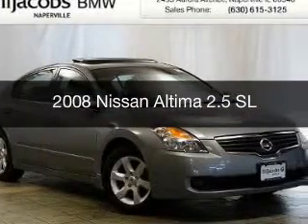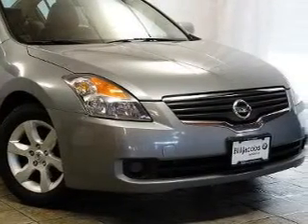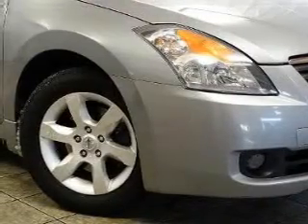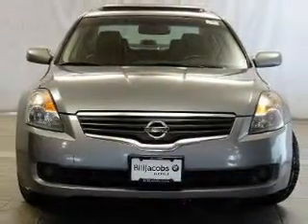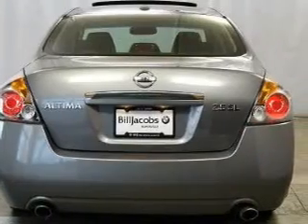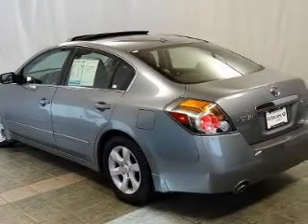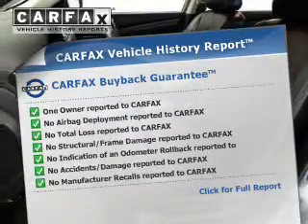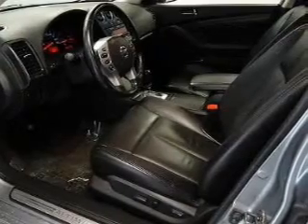2008 Nissan Altima - Naperville IL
Year: 2008
Make: Nissan
Model: Altima
Trim: 2.5 SL
Engine: 2.5 liter inline 4 cylinder 16 valve
Transmission: 4-Speed Automatic
Color: Gray
Mileage: 76788

About BillJacobsBMW;

Address:
2495 Aurora Ave.